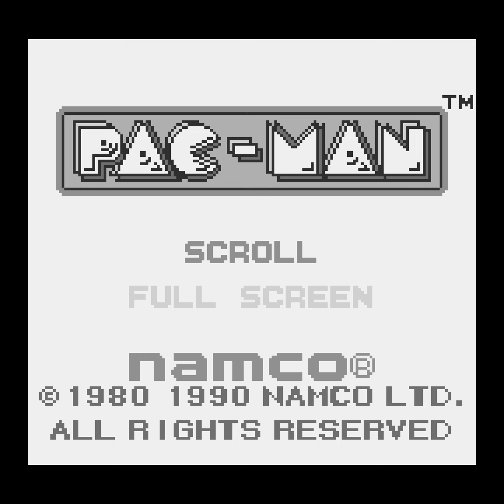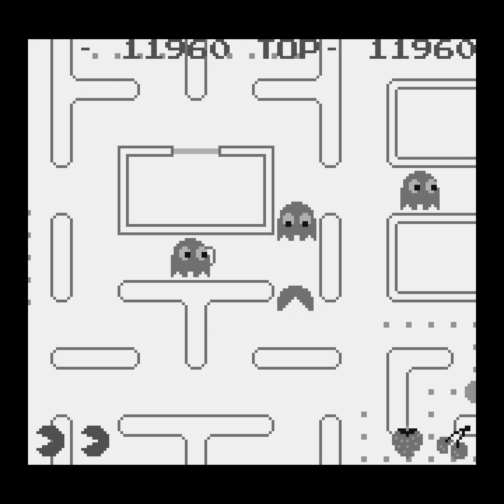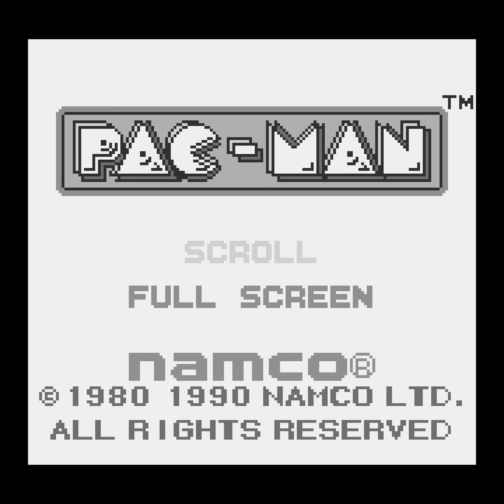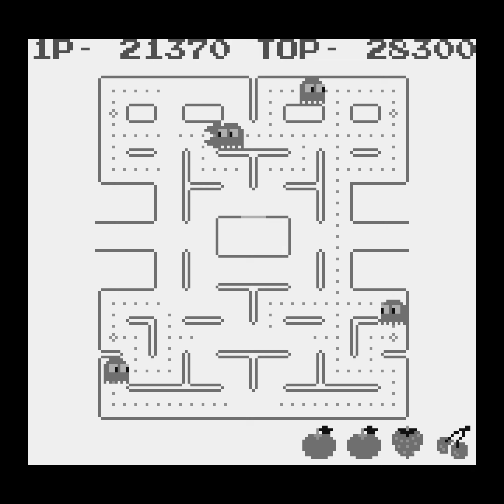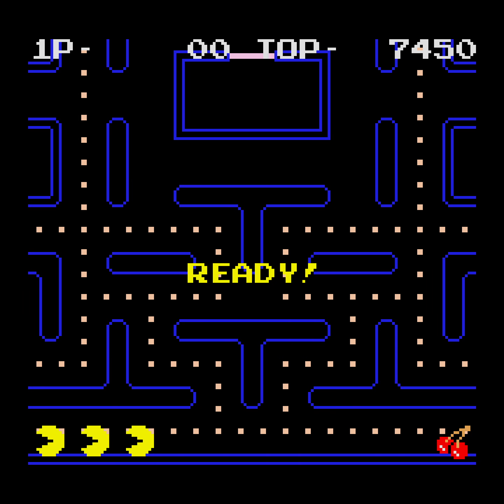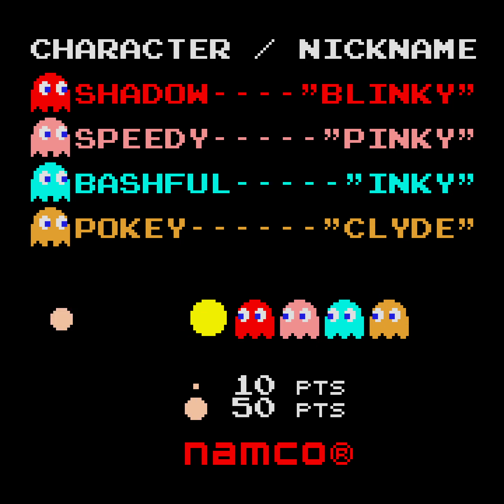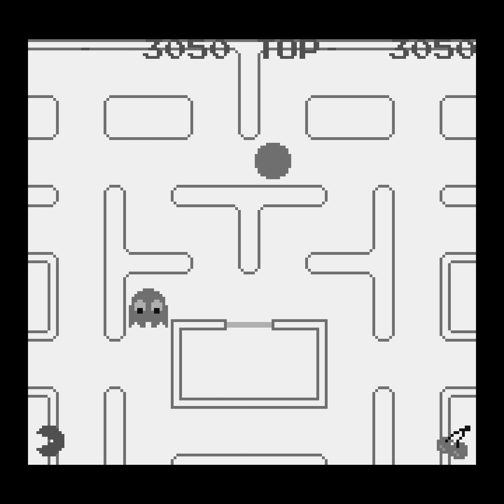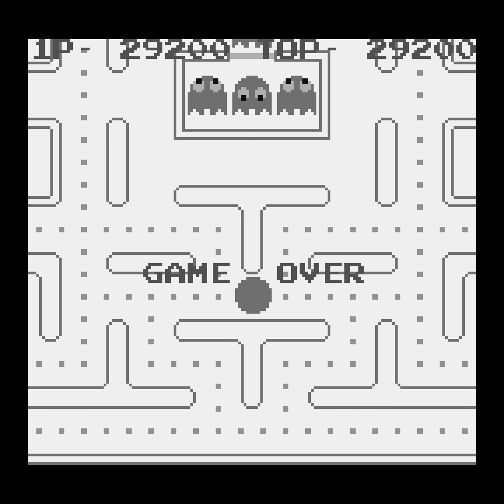1804: Pac-Man NGPC \\ Neo Geo Pocket Color Pac-Man in a b&w Neo Geo Pocket!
Running the Neo Geo Pocket Color game Pac-Man in the NeoPop emulator when it's emulating the black and white Neo Geo Pocket system--and something a little funky happens, sort of a different way to play the game. ; )

0:00 - start
2:38 - b&w scroll
19:05 - b&w full screen
26:49 - color full screen
29:22 - color scroll
44:19 - more b&w scroll

Okay so in the inverted, four-gray screen, the ghosts all look alike. = o And the sound gets a bit weird, more like qwakka qwakka than wakka wakka sometimes (this happens with the system set to Color, too).

The cropped screen of the "Scroll" setting is growing on me--not only does it feel way faster, since it's effectively a zoomed-in part of the Pac maze, but also I dunno it's kind of suspenseful or something since you can't always see where all the ghosts or dots are; or maybe I feel less intimidated when I can't see all the ghosts or can't see the borders of the maze hemming me in. ^ _^ It's definitely harder 'cause like a ghost can just come bombing in right out of almost nowhere, and I keep forgetting where I left a little cluster of dots like way offscreen in the opposite corner, and you can't see if a ghost is maybe heading into the opposite side of the tunnel on the other side of the screen, but, I dunno, maybe the blinkered view still helps me chill out with Pac-Man a bit more; regular Pac-Man definitely freaks me out. = o

(Also this way when you lose you have an excuse. ; D)

(Besides which, the super-low-res necessary to fit the full Pac maze in in the full screen mode leaves it looking kinda weedy. : PP Although I do like the extra big ghost eyes. 8)

Mednafen uses NeoPop's code for NGP/NGPC emulation but doesn't have a command line switch to do the forced-b&w thing as far as I know. NeoPop's graphics code is so old its full screen crashes on my Win 11 gaming laptop, so I have to run it in a 4x window--which is still only like 640px square-ish ; D.

3/1/24